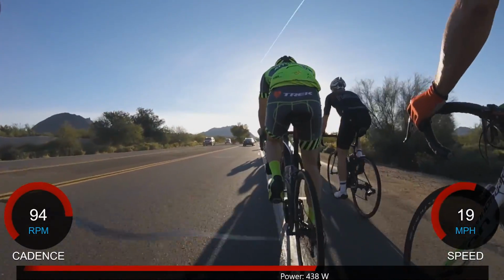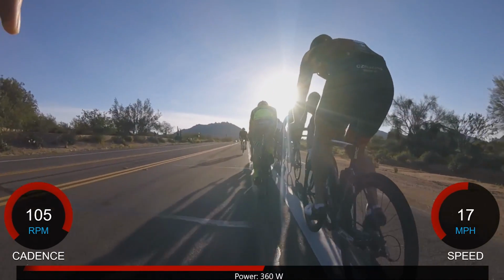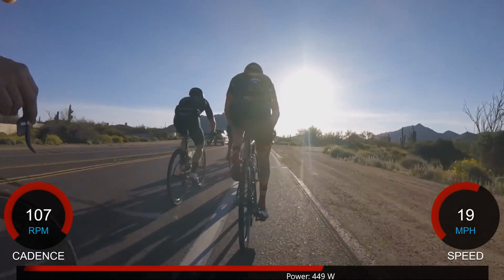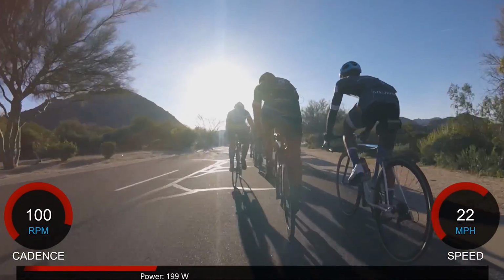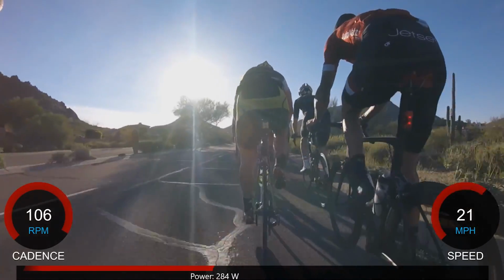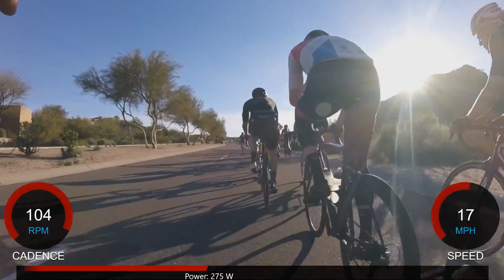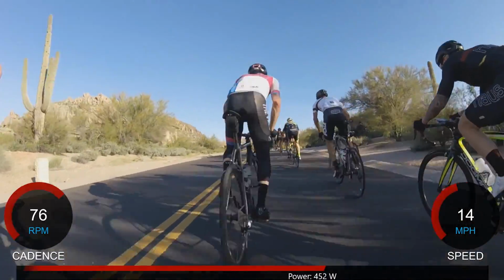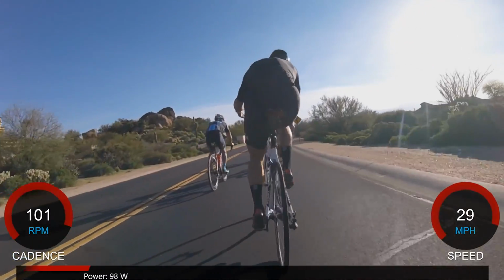How to make it over a climb with the group│Cycling tips for Beginners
In this video I talk about how to make the most of the fitness you have on your next group ride. Hopefully these ideas will help you stay with the group longer over a tough climb.

Cycling Virgin Bio - I'm 32 years old. I live in Scottsdale AZ. I have been riding bicycles for the last 3 years after 10 years of doing absolutely zero physical activity. I am a normal guy trying to find my way to good health and maybe some speed on the bike. Follow me as I share with you everything I have learned to this point. From cycling VLOGS training and nutrition, to product reviews I will give you info from a NEW persons perspective into cycling.